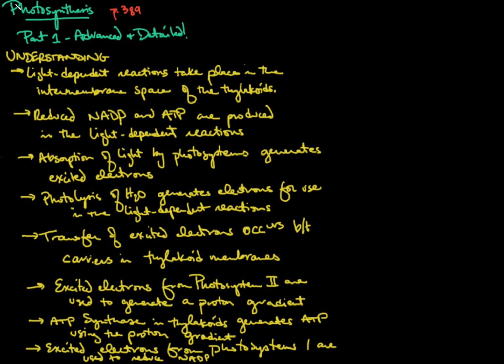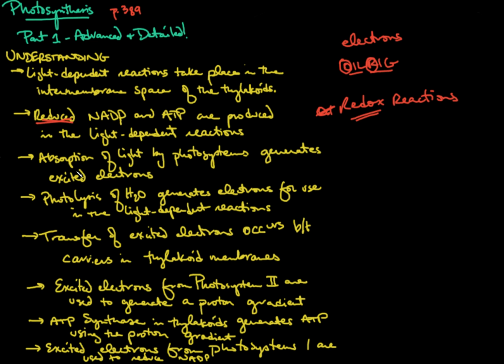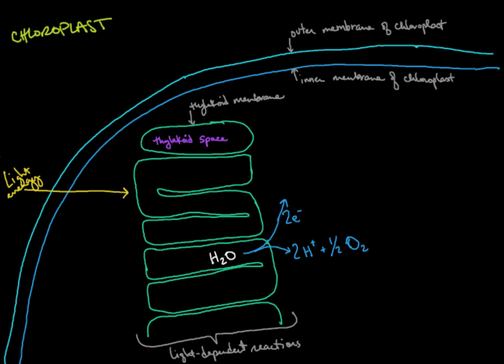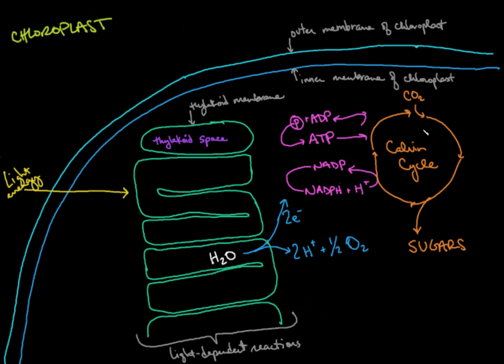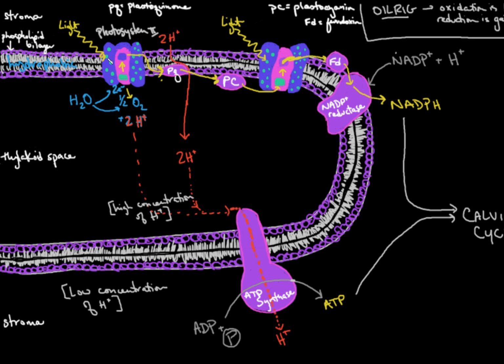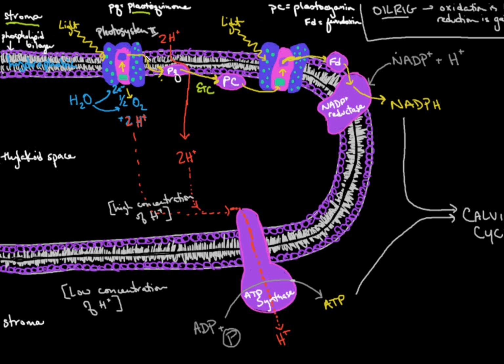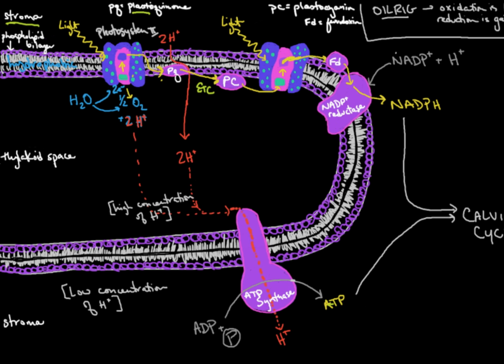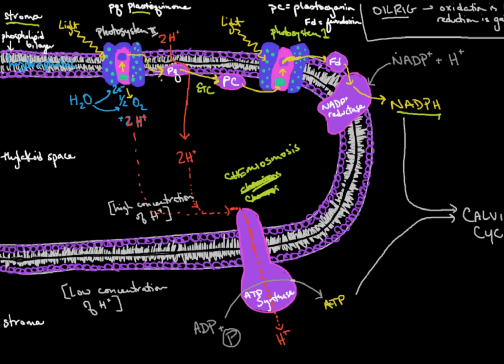Light Dependent Reaction of Photosynthesis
use edpuzzle.com to watch this video and answer questions. You can use the video linked here to review content in preparation for assessments.